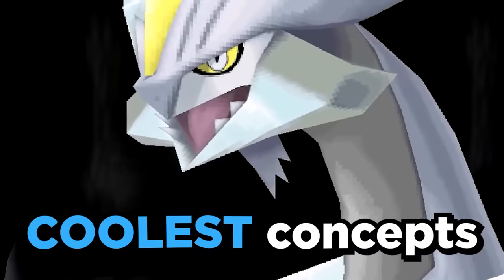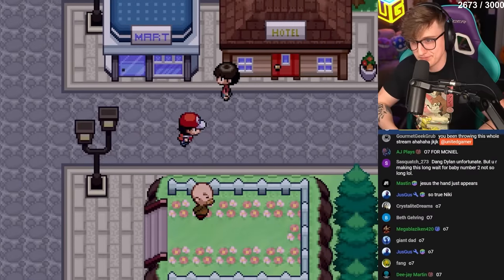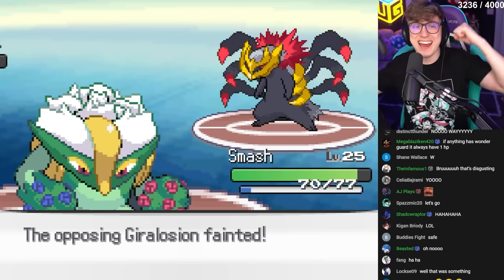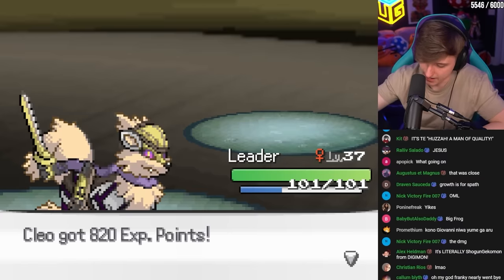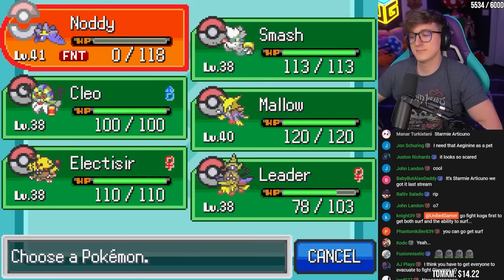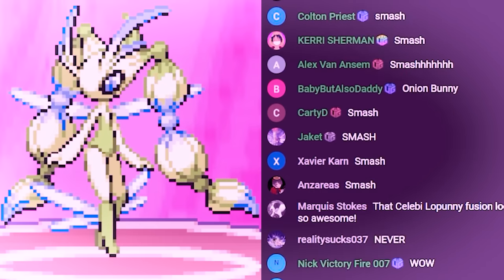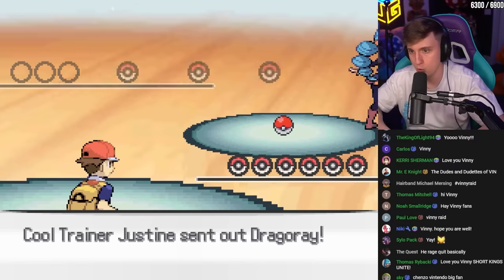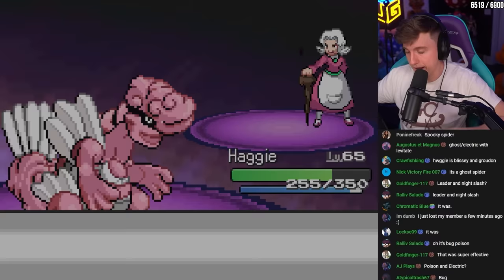This Game You Can Fuse ANY Pokemon Together!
This is Pokemon Infinite Fusion. This is a Pokemon Game where you can fuse ANY Pokemon Together! With a custom story, gyms, and more! This is our journey from trying to become the Kanto Pokemon Champion with only Pokemon Fusions!